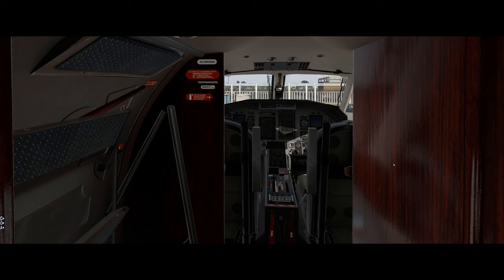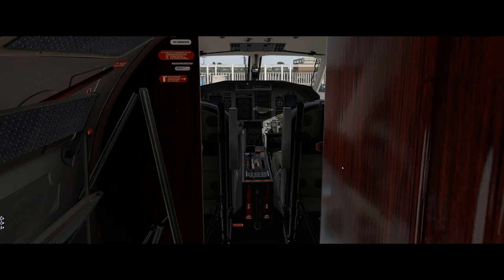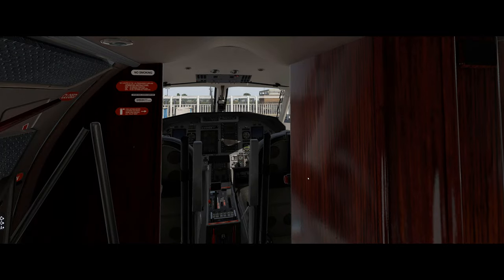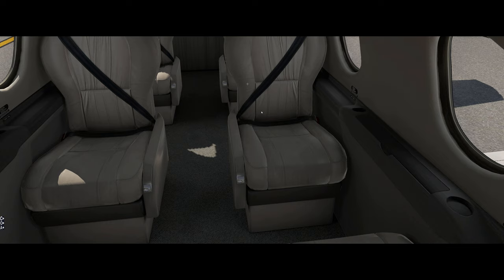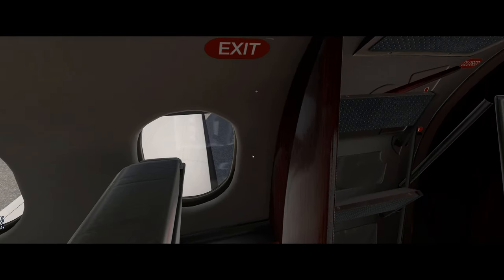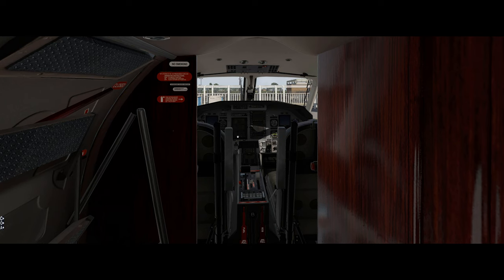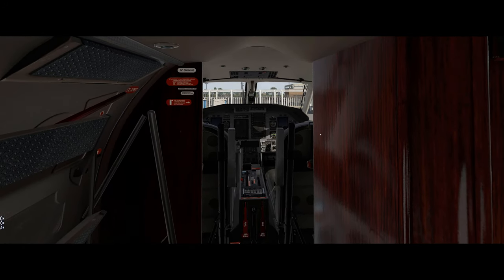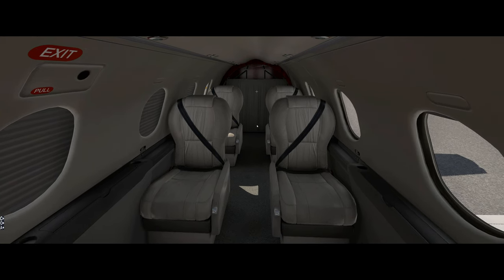Pilatus PC-12 Cabin Preparation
Pre- and post-flight routines in the PC-12 -- the less exciting parts of the job! :-)